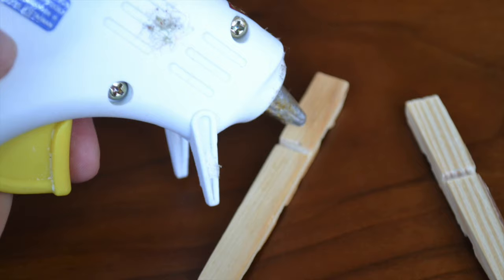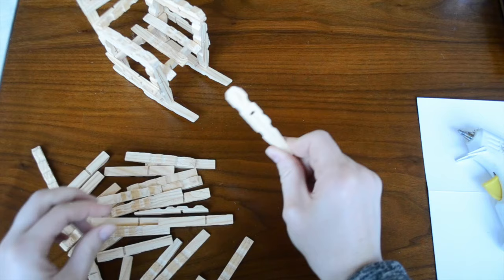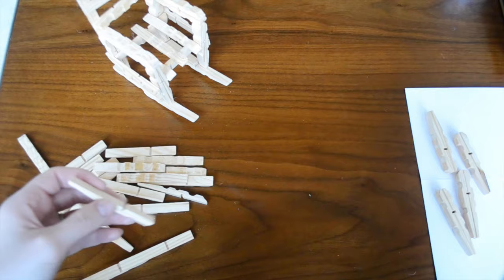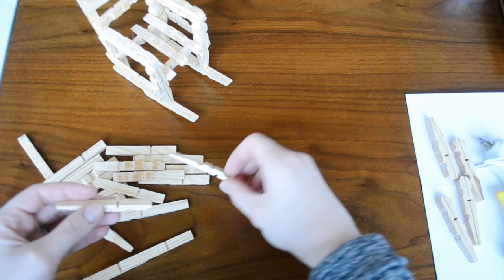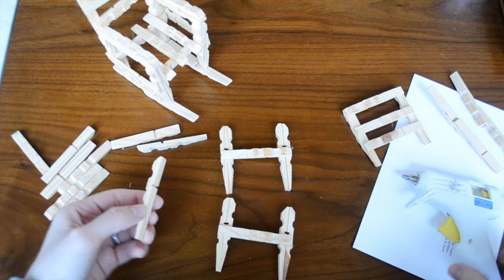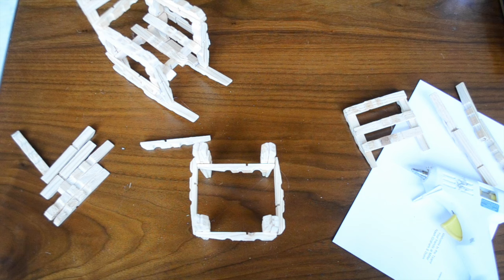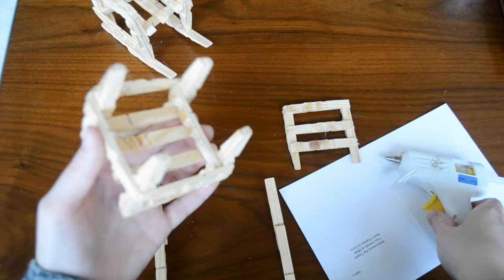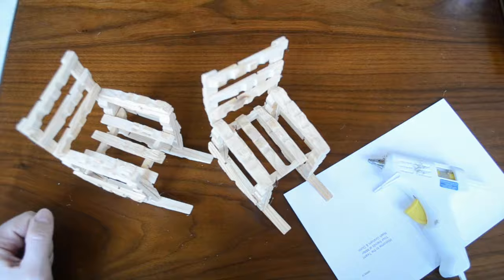How to Make a Wood Tramp Art Rocking Chair with Clothespins Tutorial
This rocking chair is the perfect addition to your little girl’s dollhouse! Written instructions can be found here: